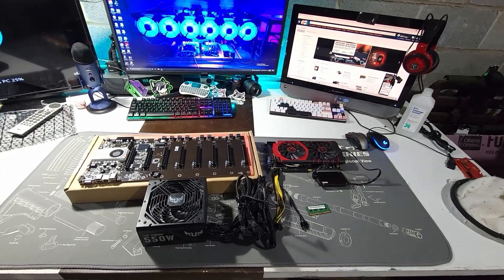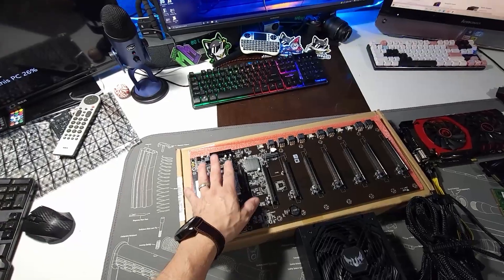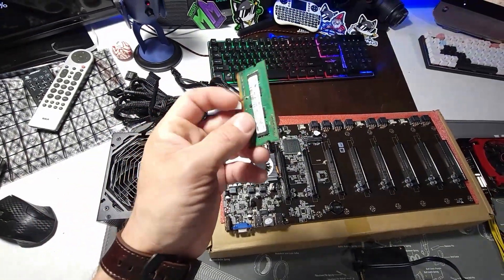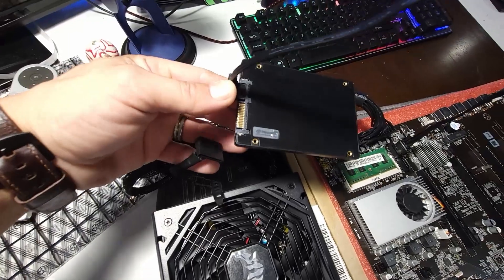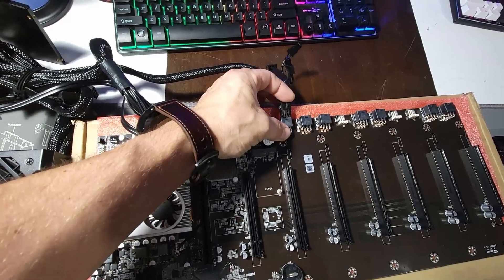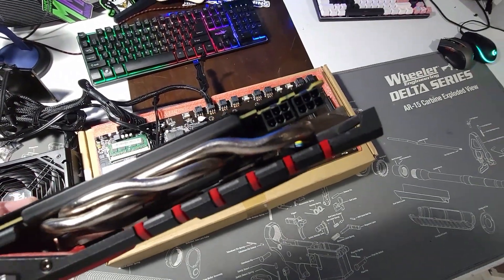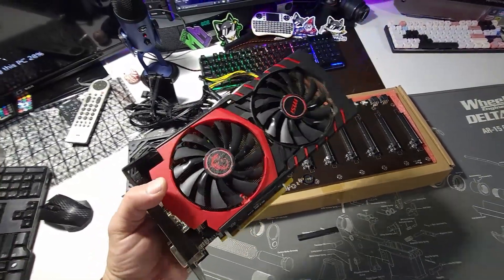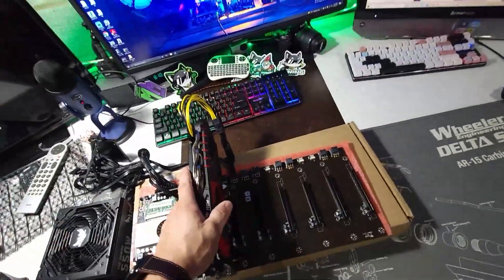BTC 37 Quick Setup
In today's video i will  show you how easy and fast it can be to set up the BTC-37 Riserless motherboard. It took me about 15 minutes tgo set it up the first time considering the fact that i never dealt with one of these motherboards.
 Links for the parts i used:
Power supply
BTC-37 Mining motherboard
Patriot 1.35V 8GB DDR3 1600MHz
SSD 60GB
SATA 3 Cable